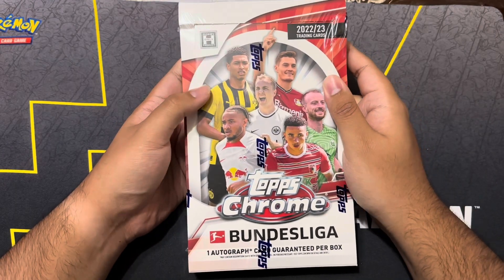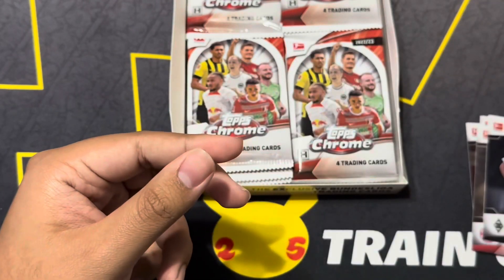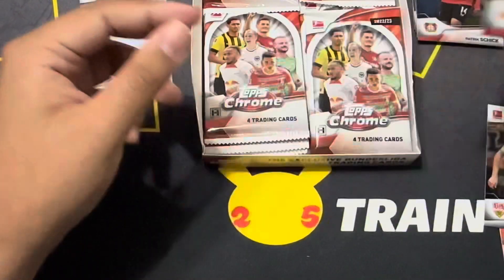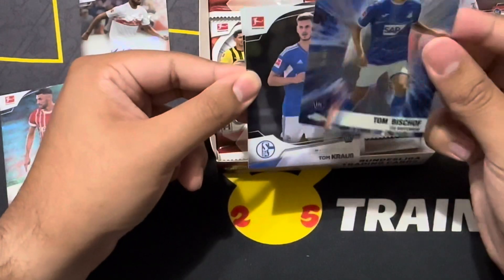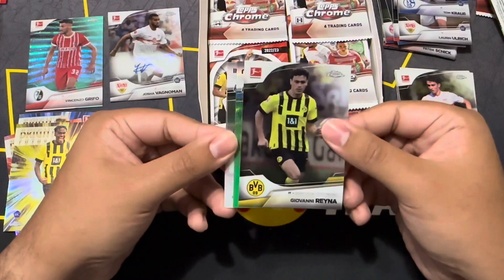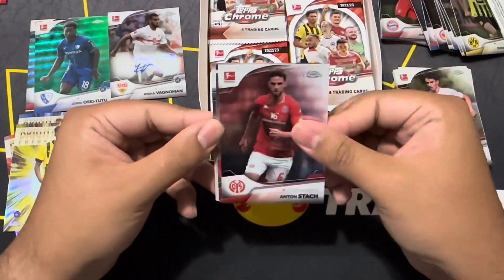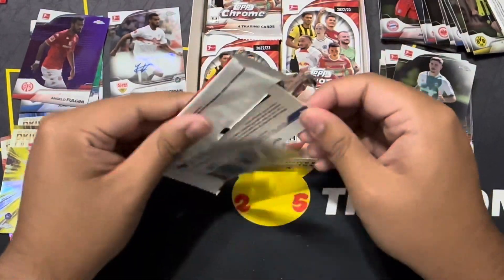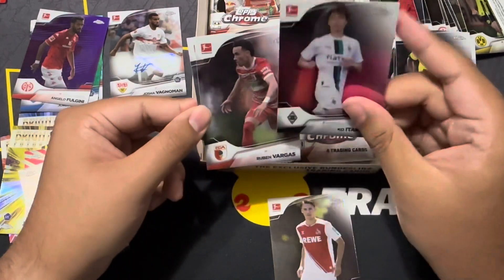2022-23 TOPPS Chrome Bundeslig￼a opening! ￼